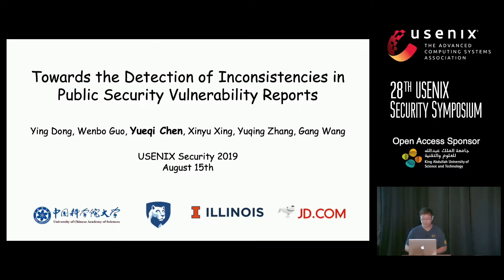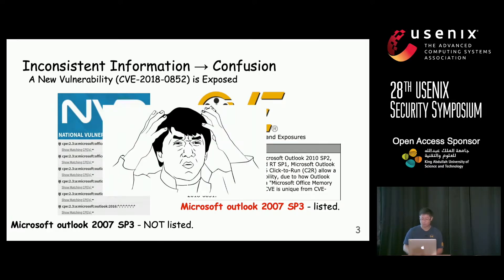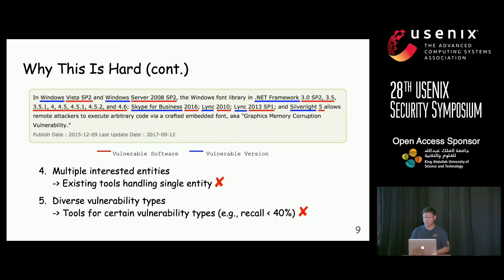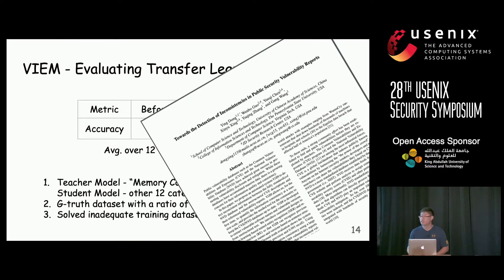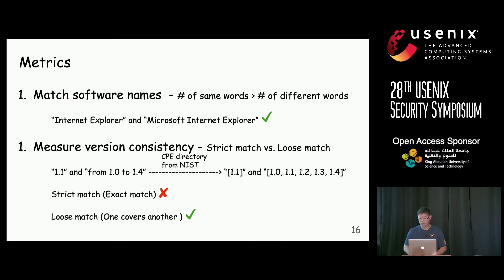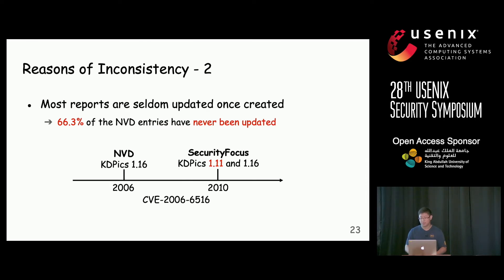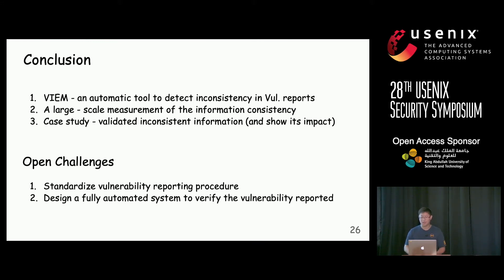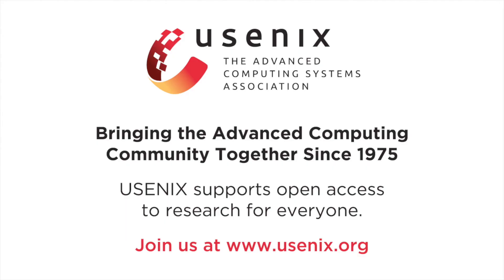USENIX Security '19 - Towards the Detection of Inconsistencies in Public Security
Towards the Detection of Inconsistencies in Public Security Vulnerability Reports

Yueqi Chen, The Pennsylvania State University and JD Security Research Center

Public vulnerability databases such as Common Vulnerabilities and Exposures (CVE) and National Vulnerability Database (NVD) have achieved a great success in promoting vulnerability disclosure and mitigation. While these databases have accumulated massive data, there is a growing concern for their information quality and consistency.

In this paper, we propose an automated system VIEM to detect inconsistent information between the fully standardized NVD database and the unstructured CVE descriptions and their referenced vulnerability reports. VIEM allows us, for the first time, to quantify the information consistency at a massive scale, and provides the needed tool for the community to keep the CVE/NVD databases up-to date. VIEM is developed to extract vulnerable software names and vulnerable versions from unstructured text. We introduce customized designs to deep-learning-based named entity recognition (NER) and relation extraction (RE) so that VIEM can recognize previous unseen software names and versions based on sentence structure and contexts. Ground-truth evaluation shows the system is highly accurate (0.941 precision and 0.993 recall). Using VIEM, we examine the information consistency using a large dataset of 78,296 CVE IDs and 70,569 vulnerability reports in the past 20 years. Our result suggests that inconsistent vulnerable software versions are highly prevalent. Only 59.82% of the vulnerability reports/CVE summaries strictly match the standardized NVD entries, and the inconsistency level increases over time. Case studies confirm the erroneous information of NVD that either overclaims or underclaims the vulnerable software versions.